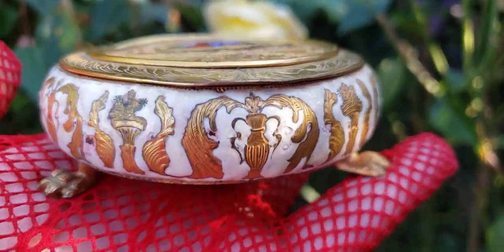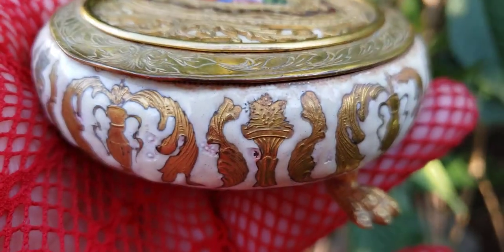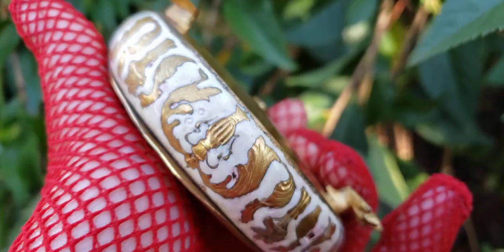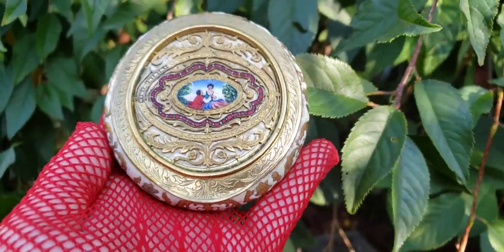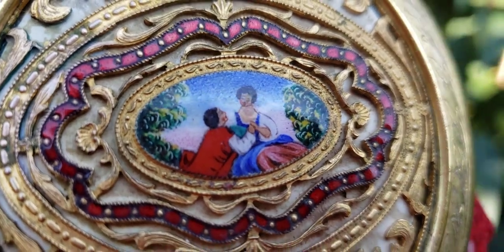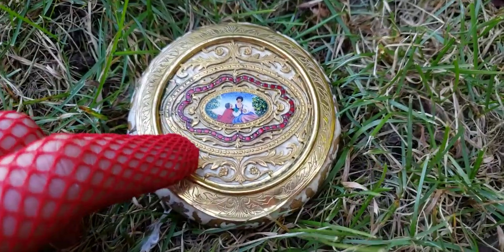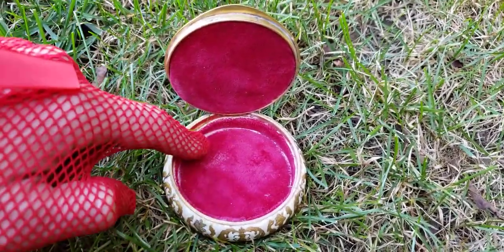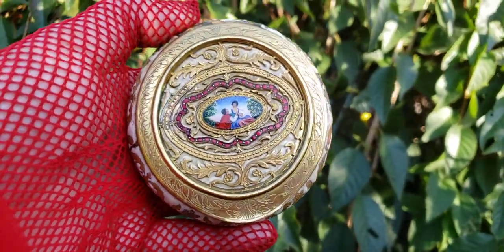Another eBay Score! I Found An Antique Neoclassical French Champleve Enamel Gold Ormolu Box!!